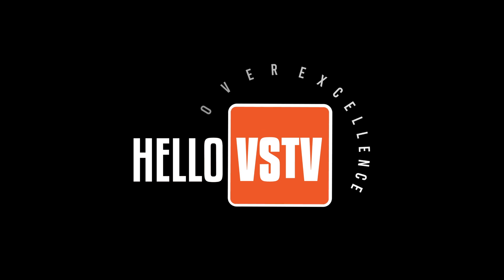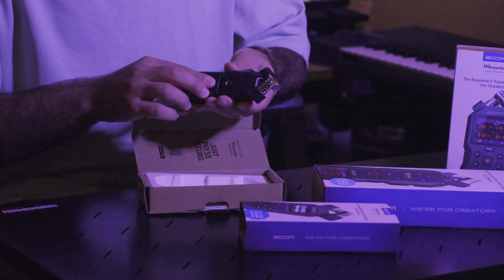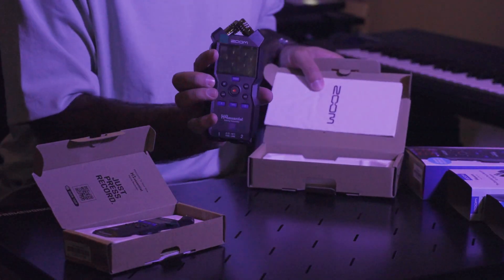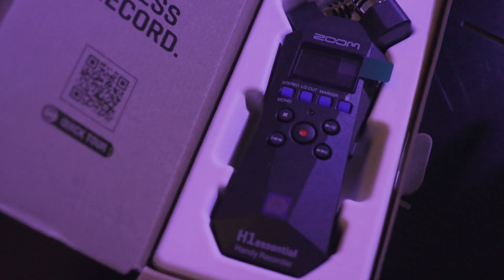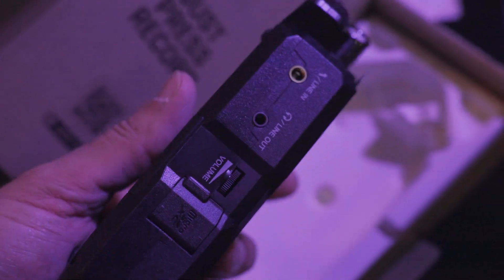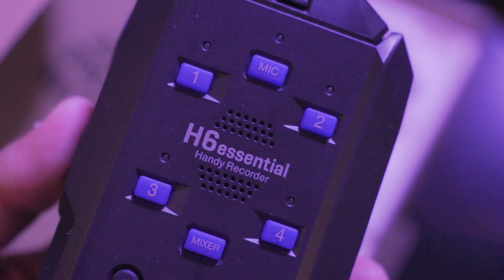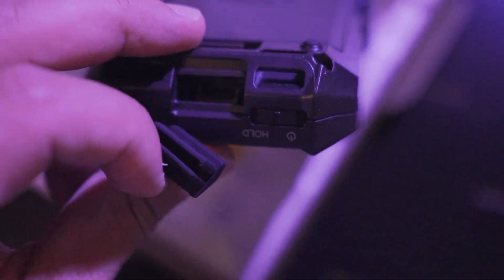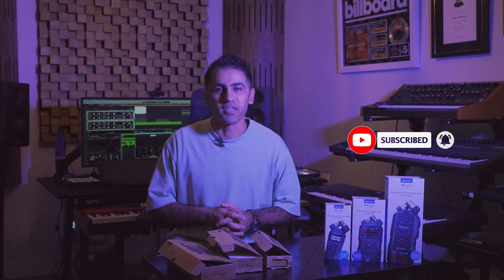Zoom's Essential Series - H1/H4/H6 [32 Bit Float]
Special Thanks to:
Waves Audio, Plugin Alliance, Acustica Audio, Godox